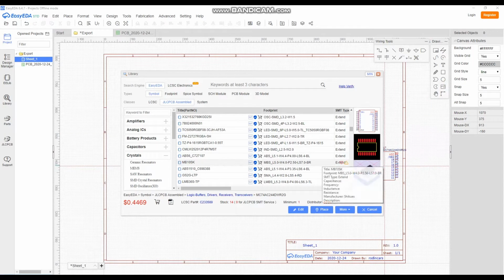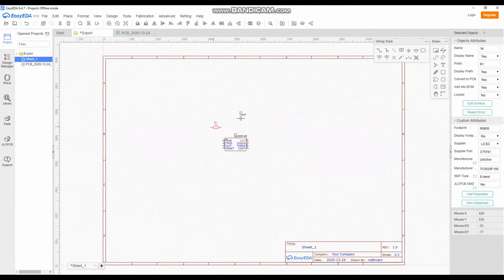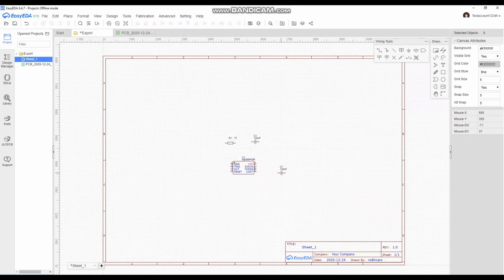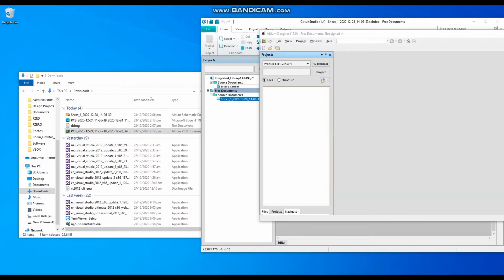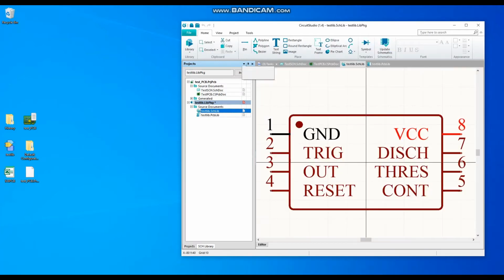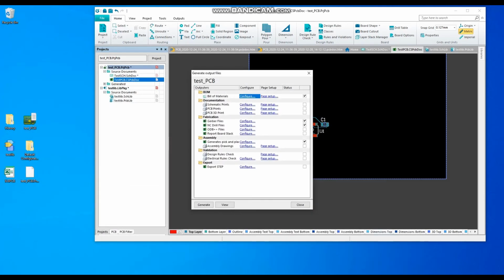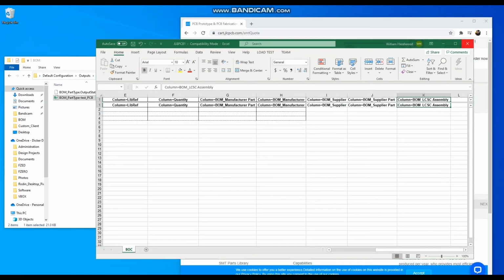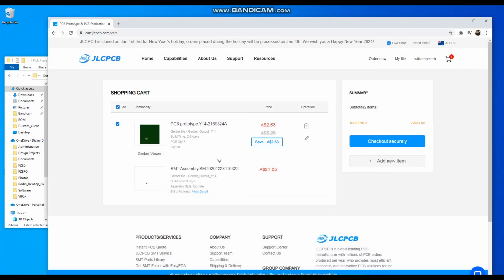Importing JLCPCB SMT Assembly Library Components into Altium Designer and Circuit Studio Tutorial.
This video is a tutorial on how to export the JLCPCB assembly footprints and schematic symbols from EsayEDA and use them in Altium designer or Circuit studio as well as as generate the Pick and place + Gerber files to genrate a purchase order through JLCPCB SMT assembly website.